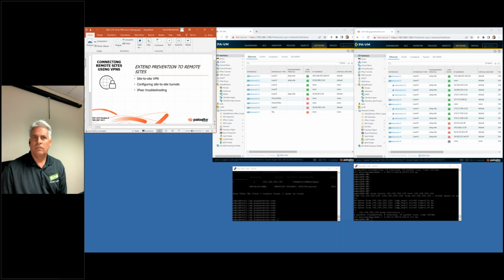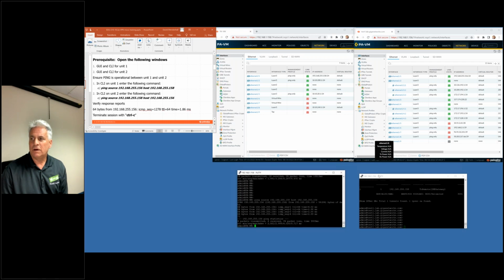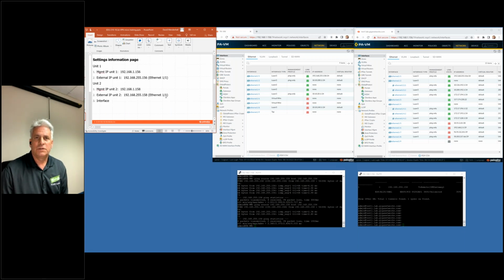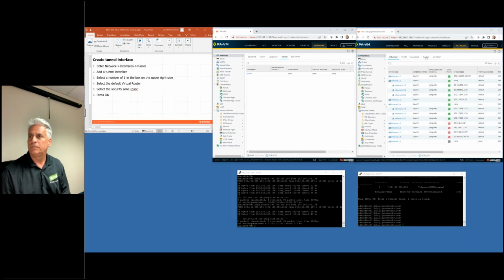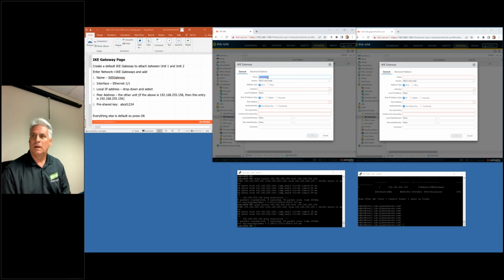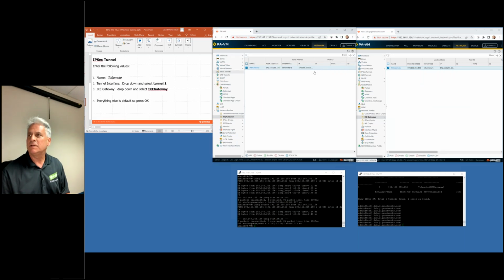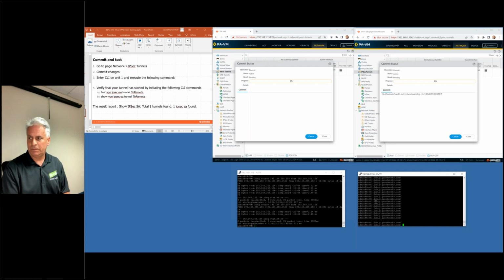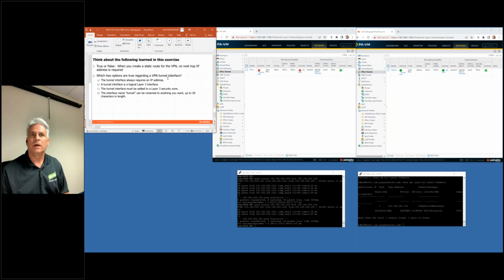Configure Palo Alto Networks Firewall VPN between two PA devices - PanOS10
This is a short video from a training session that I provided to inform intersted network engineers in the creation of a Palo Alto Networks firewall to another PA firewall.